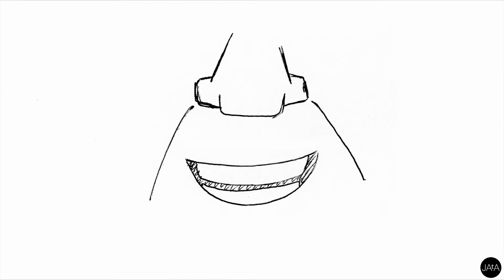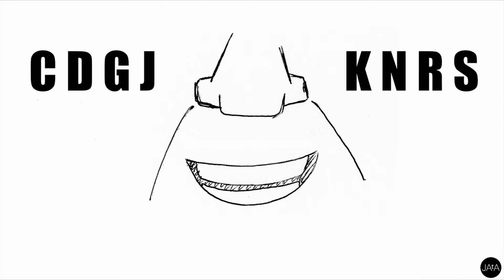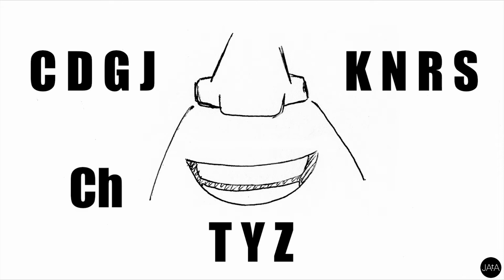Lip syncing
The basics of animating a lip sync in a stop-motion video. Also, the various ways of expressing different mouth positions on a puppet.